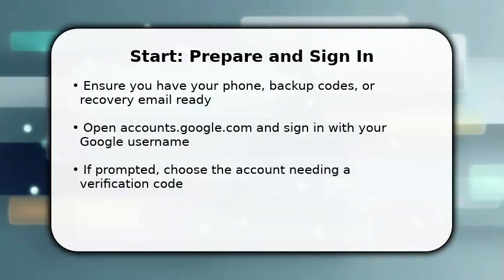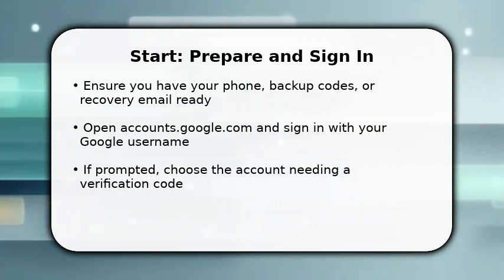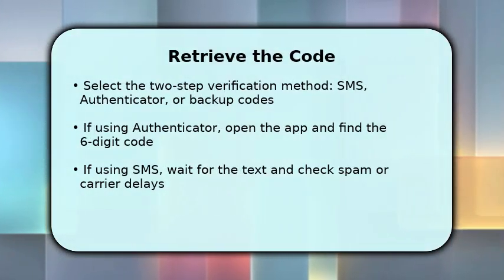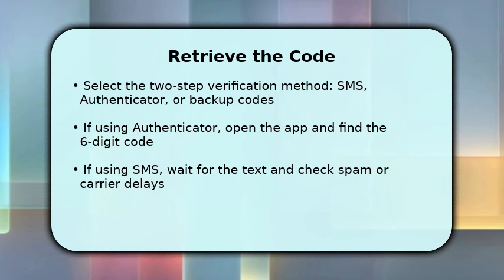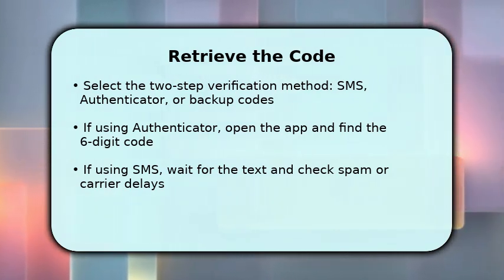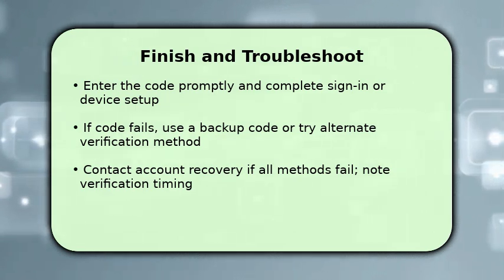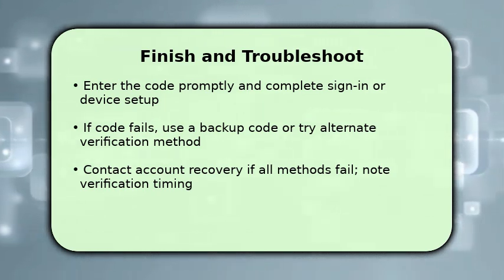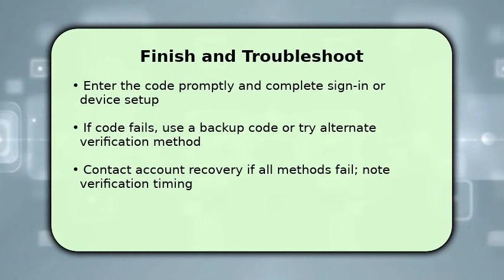How to Find Verification Code in Google Account - Step by Step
How to Find Verification Code in Google Account - Step by Step | 🔒 Surfshark VPN Deal — Stay private and secure. $1.99/mo + 3 Months Free ▸

Learn the step-by extricate your Google account verification code in this detailed guide. Navigate through menus and use tips to quickly find that elusive six-digit confirmation needed for security purposes.

Google Account, Verification Code, Find Verification Code, Step by Step Guide, Account Security, Login Confirmation Needed, Navigate Menus, Security Tips